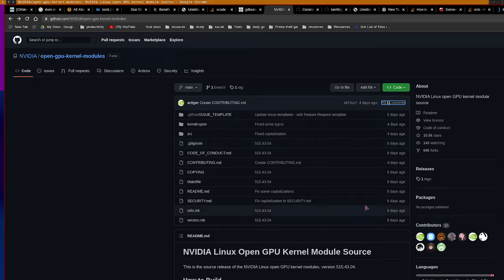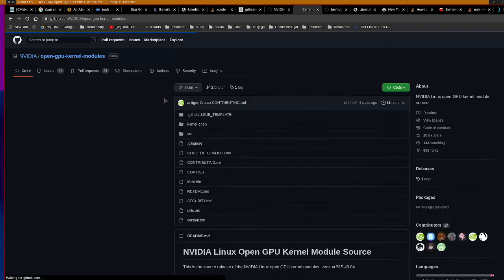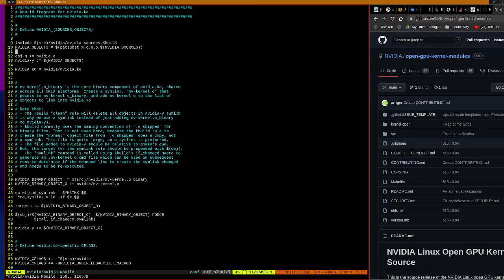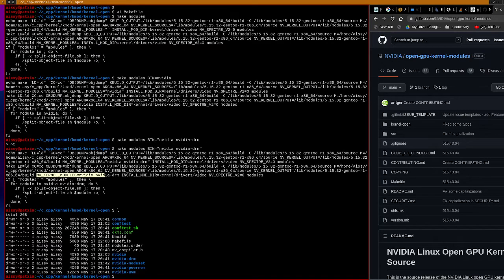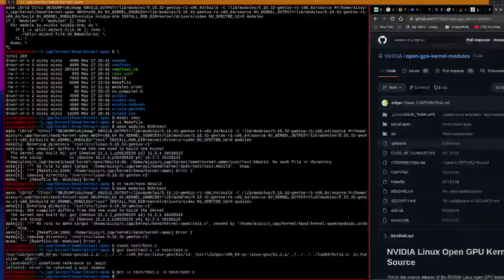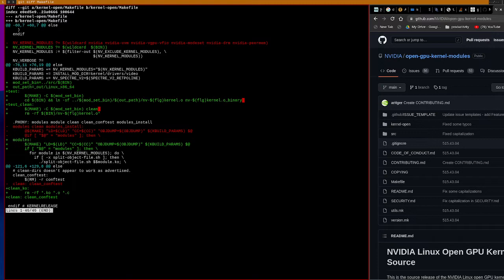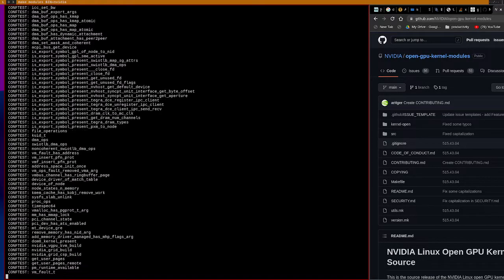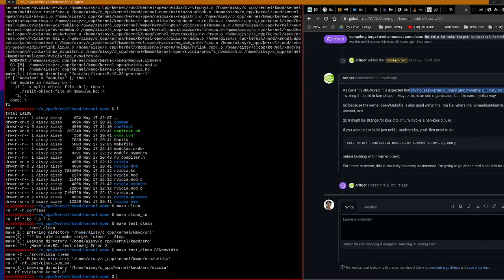Modding the build-system for the open-source nvidia-drivers | part 1